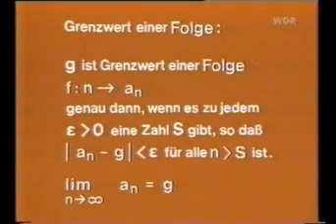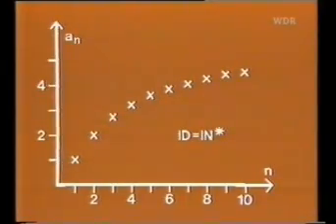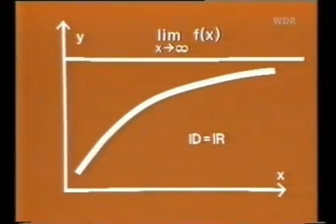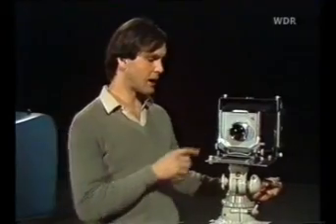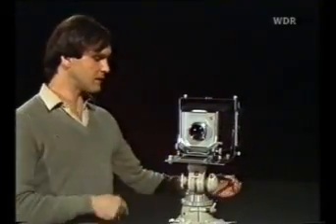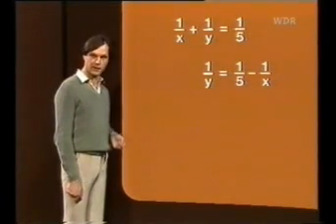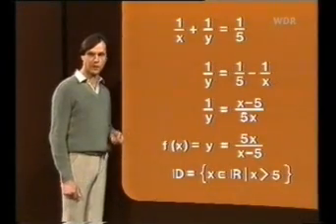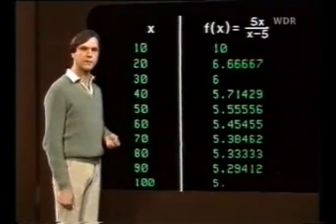TELEKOLLEG II: Mathematik Teil 1/3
Zum Angedenken an Eberhard Weiß. Analysis I zum Thema "Grenzwerte bei Funktionen.